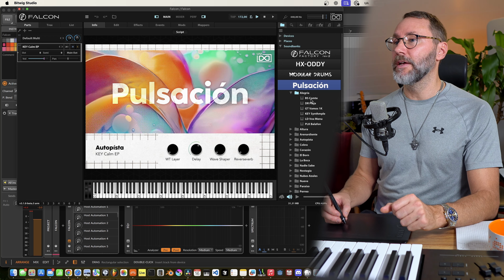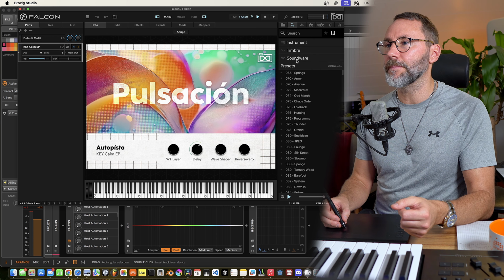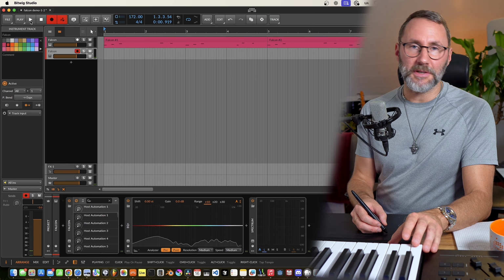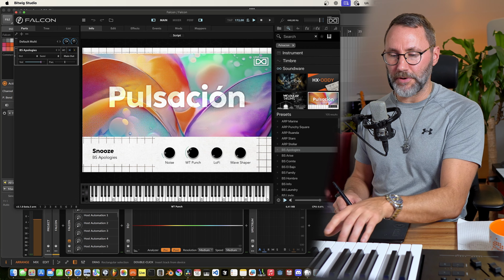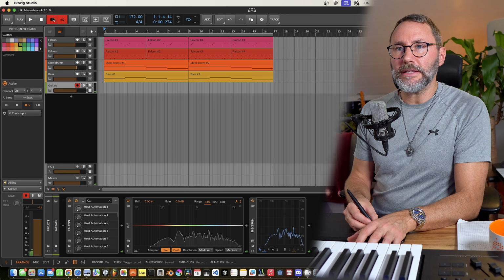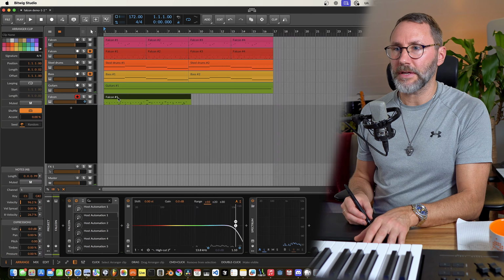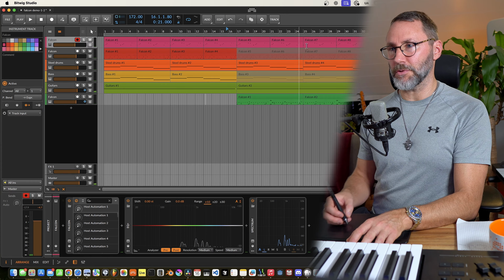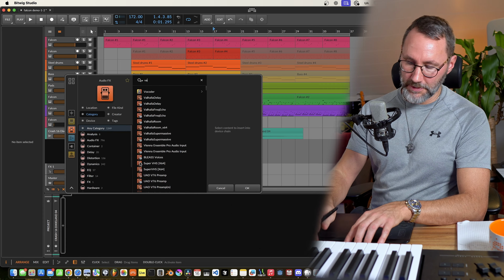UVI Falcon 3.1: The Update We All Needed To Make Music Faster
This is the update I've been waiting for, with improved browser, sound preview and two new exciting expansions. Learn more in my video.
Falcon 3.1 is a free update to existing customers, and UVI is running a campaign until 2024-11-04 where you can get Falcon 3.1 for only $149 / 149€ (regularly $299 / 299€)

Are you using Falcon? Lemme know in the comments what you think of the update!